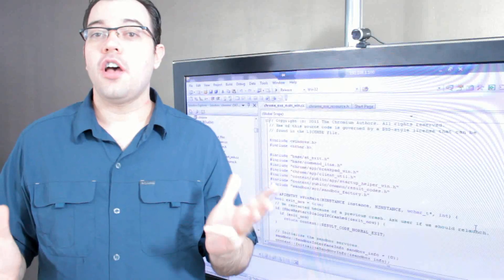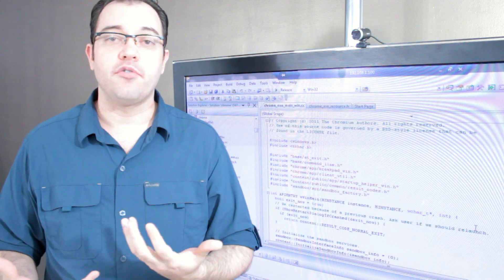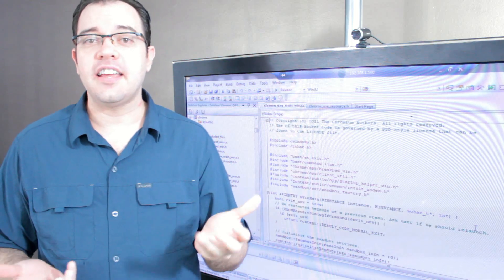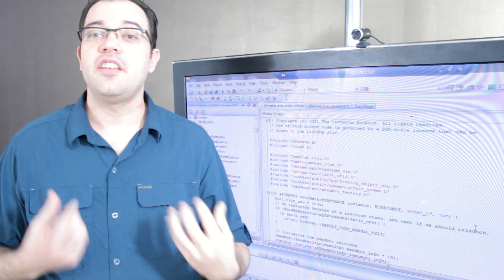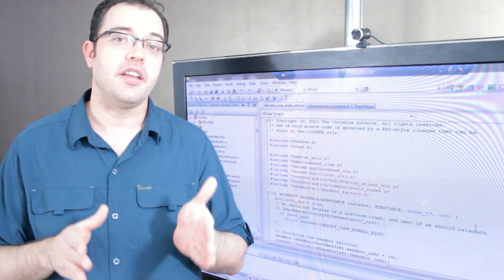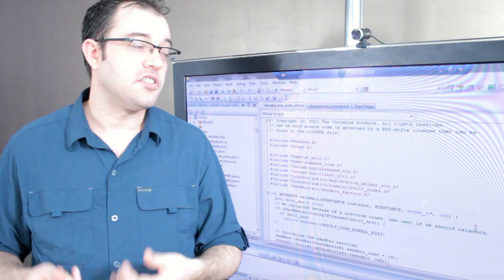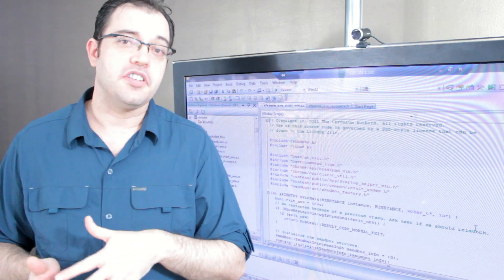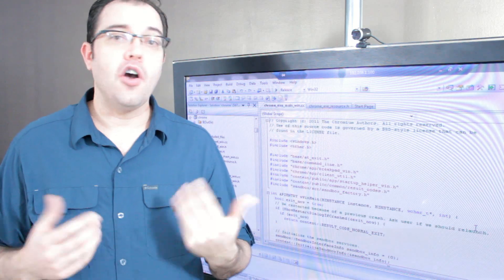How To Compile Chromium For Windows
Install VS2010 SP1.
Install the Windows 7.1 SDK.
Generate the .sln/.vcxproj, by using
set/export GYP_MSVS_VERSION=2010 (or create new Windows environment variable)
Note: 2010e for express versions.
gclient runhooks
You may want to double-check that VisualStudio 2010 is using the right SDK by renaming Include and Lib in C:\Program Files (x86)\Microsoft SDKs\Windows\v7.0A when trying to build. If your compile fails after this (likely complaining of missing includes)